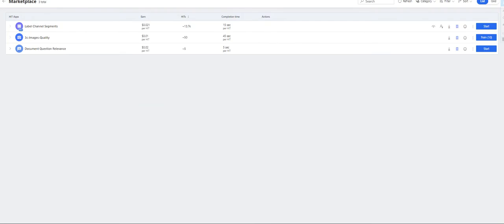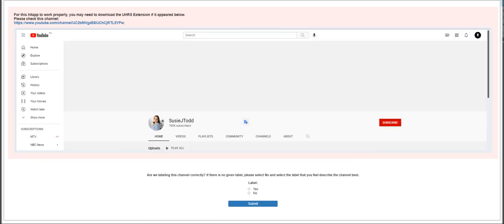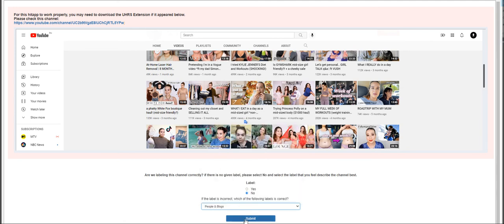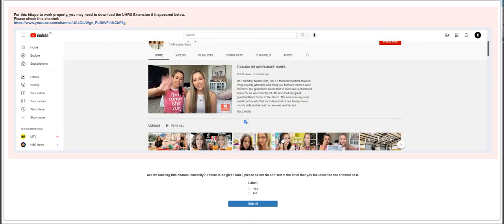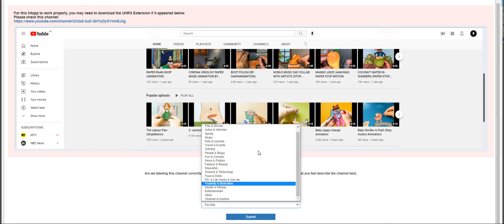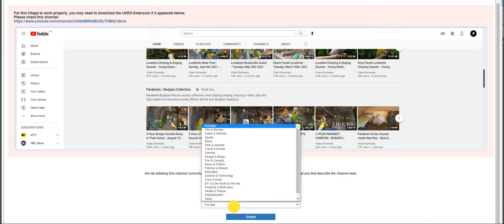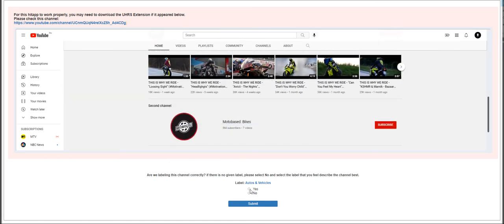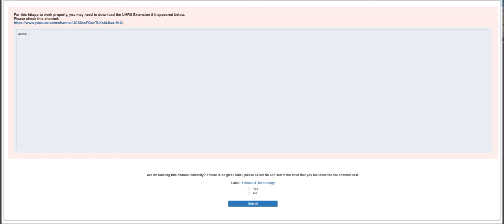UHRS Hitapp Label Channel Segments Part 2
Here is a video of  UHRS  Label Channel Segments and how I actually work on it. Dive in with me on this hitapp =)